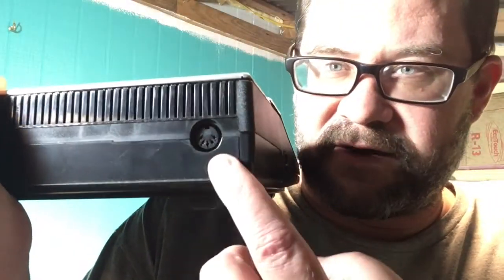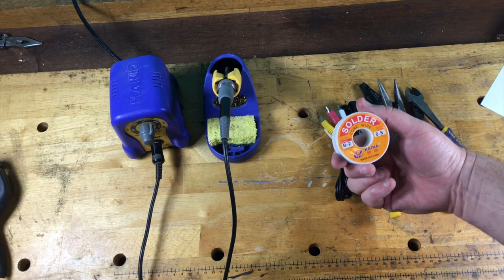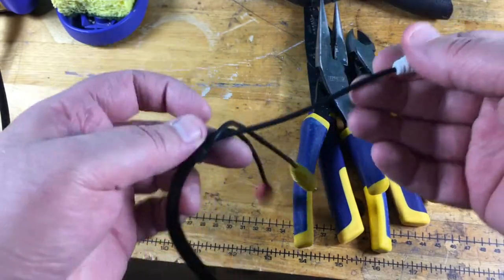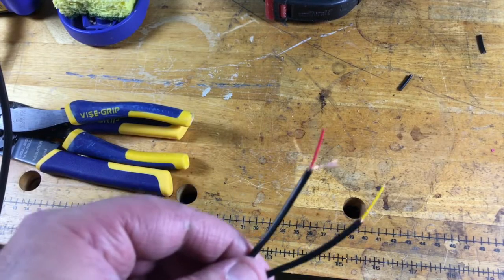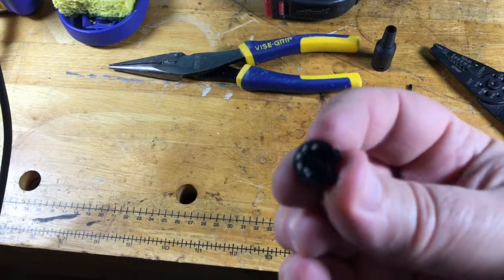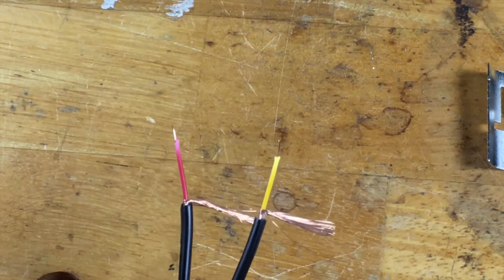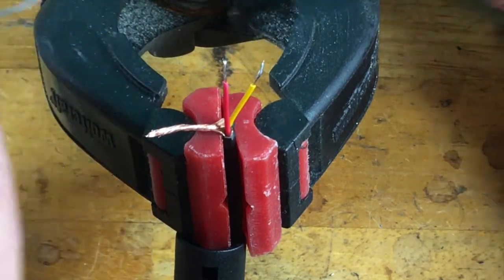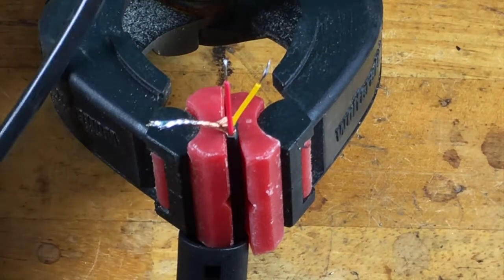How to make an AV composite video cable for the TI-99/4a computer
5 Pin DIN Connectors: